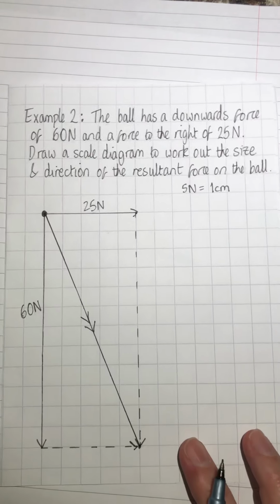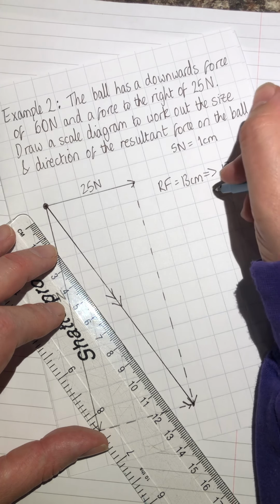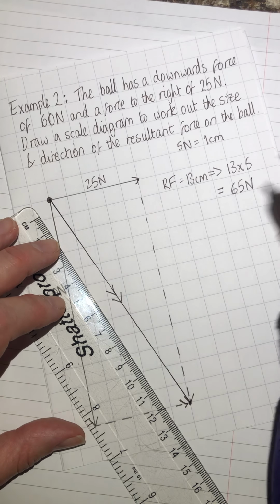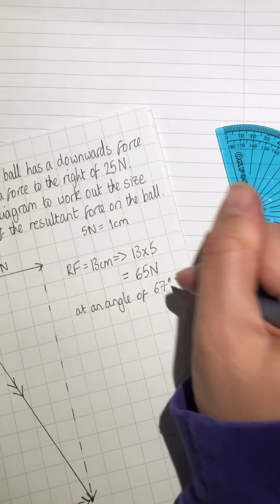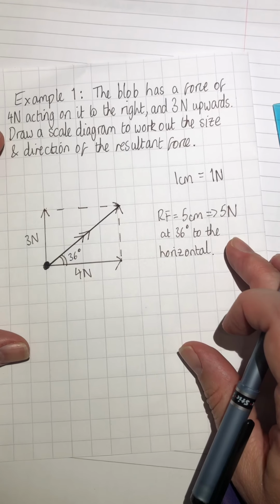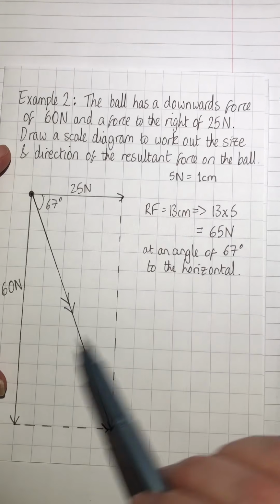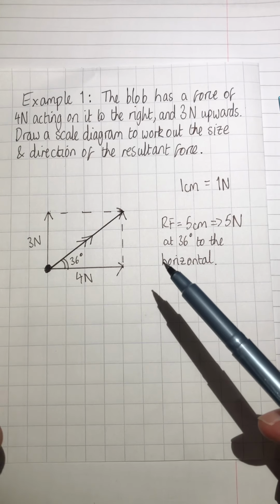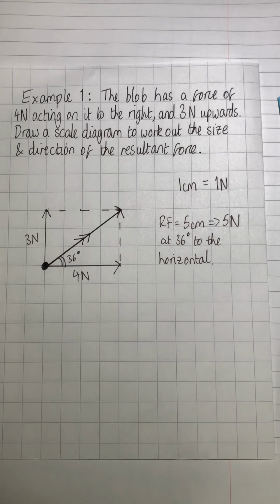Resultant forces with scale diagrams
Drawing scale diagrams to calculate resultant forces